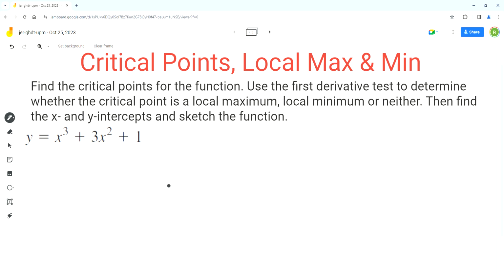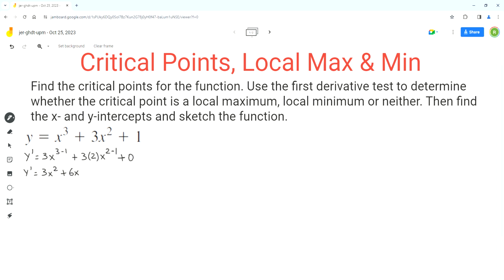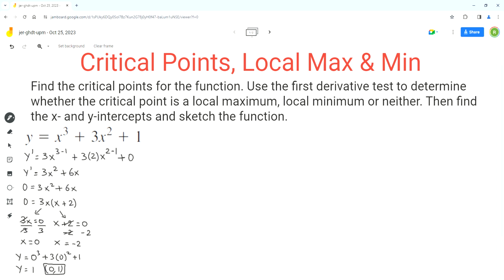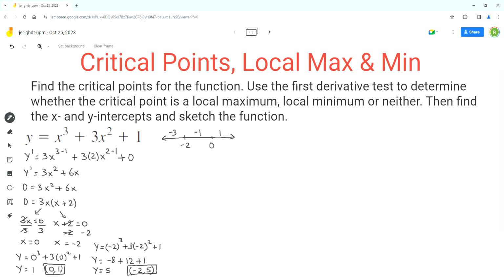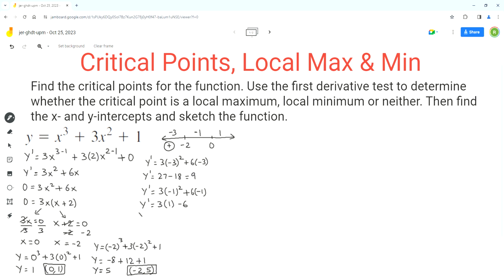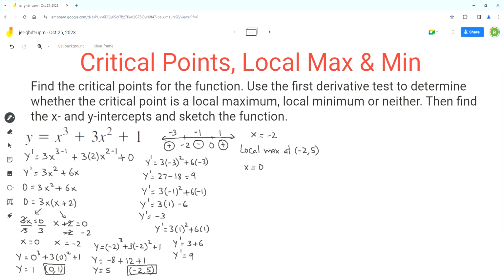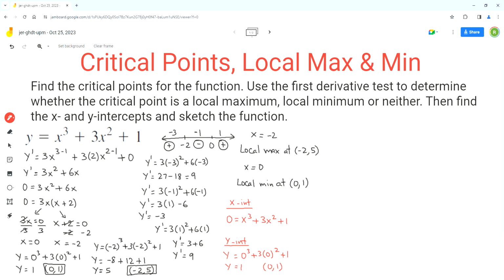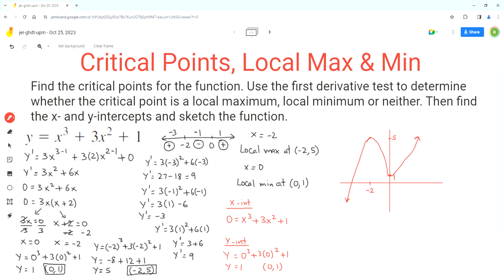CRITICAL POINTS, LOCAL MAX-MIN Using First Derivative Test For y = x^3 + 3x^2 + 1 & Sketch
In this video, I share with you steps for using derivatives to find critical points for the function y = x^3 + 3x^2 + 1. Use the first derivative test to determine whether the critical point is a local maximum, local minimum or neither. Then, find the x- and y-intercepts, and sketch the function.